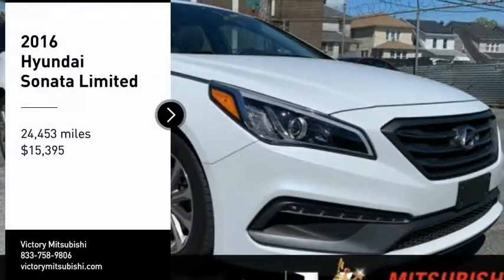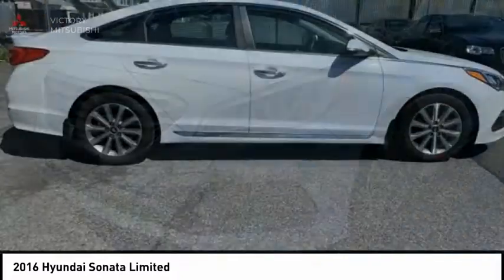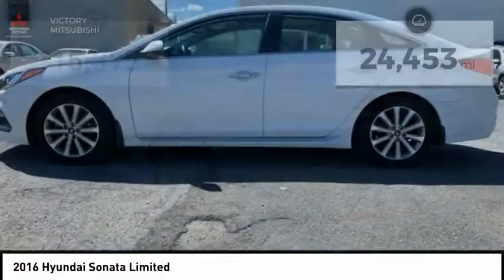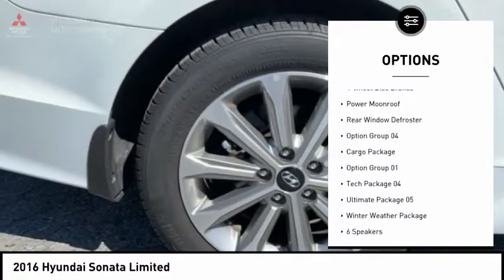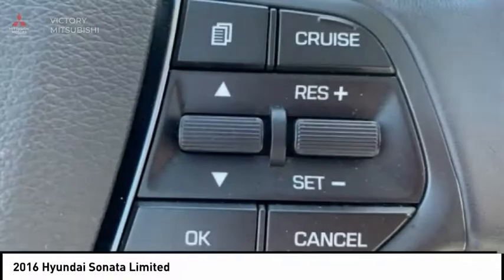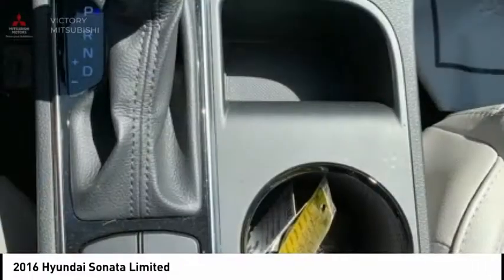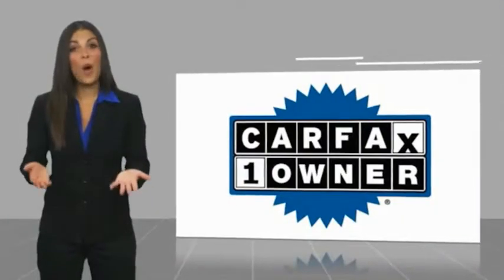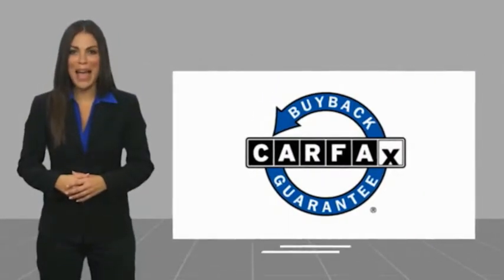2016 Hyundai Sonata Bronx NY 2091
2016 Hyundai Sonata Limited

Victory Mitsubishi
4101 Boston Road

Welcome to Victory Mitsubishi! We offer a combined inventory of 400 cars new and pre-owned vehicles and all come with a quality assurance inspection also our new cars have an unprecedented 10 year 100k mile warranty we also have vehicles car for any want or purpose. Come in to test drive this Hyundai Sonata Limited today! *, No dealer fee.brCARFAX One-Owner.br2016 Hyundai Sonata Limited Quartz White Pearl 4D Sedan Save yourself Time and Money - Fill out a credit application online at victorymitsubishi.com and get pre-APPROVED! Same day delivery. View our entire inventory by visiting our virtual showroom at victorymitsubishi.com - Only 2 blocks away from Exit 13 off I-95 or Minutes from exit 7 on the Hutchinson Parkway. While we make every effort to ensure the data listed here is correct, there may be instances where the pricing, options or vehicle features may be listed incorrectly. Dealer cannot be held liable for data that is listed incorrectly. Visit Victory Mitsubishi online at victorymitsubishi.com to see more pictures of this vehicle or call us at today to schedule your test drive. please refer to dealers website for exact pricing and for any incentives that we my apply!br*